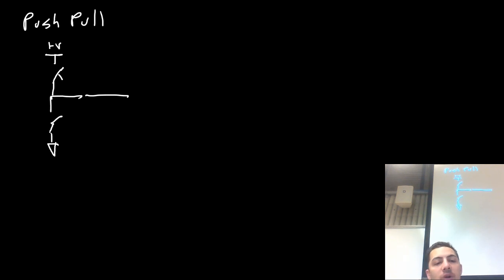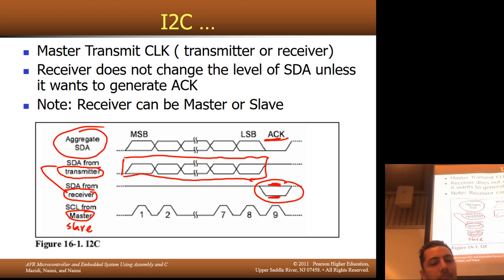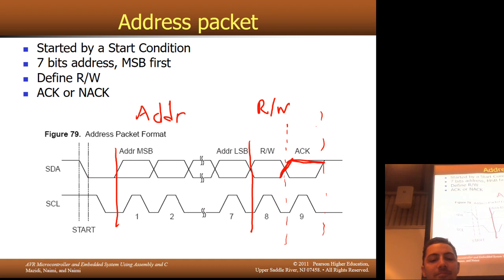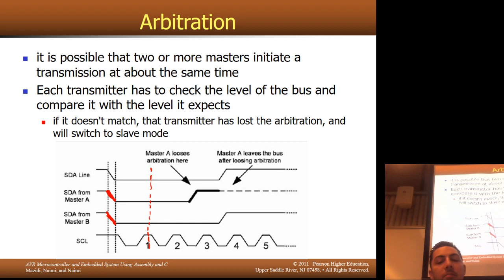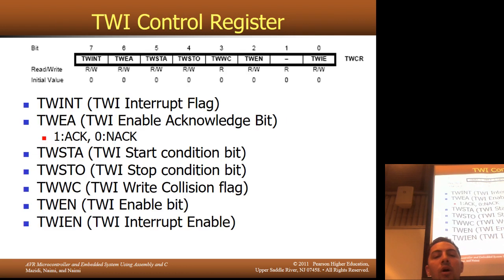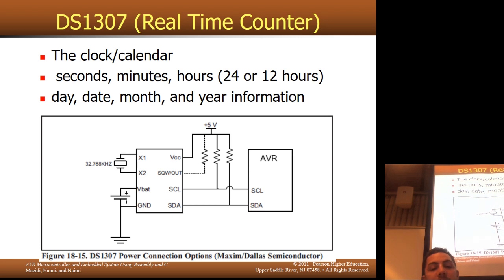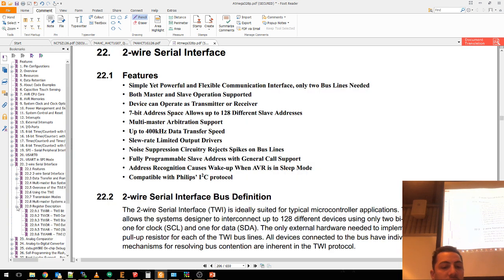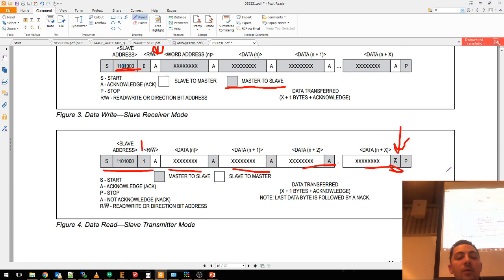ECE263 Two Wire Interface part 1 (2017 11 21 09 41 01)